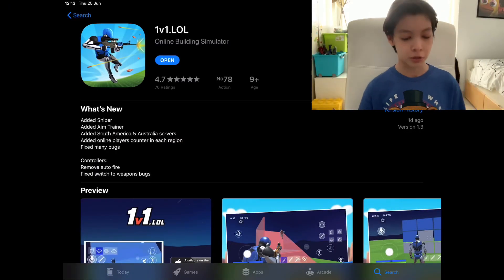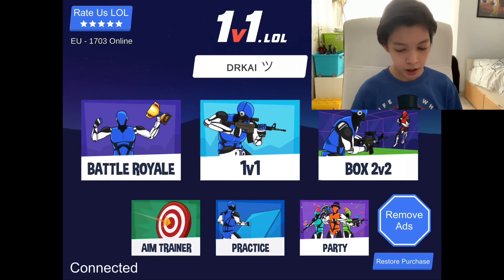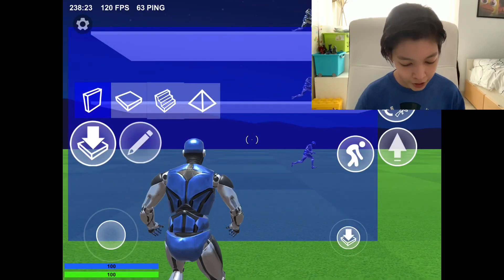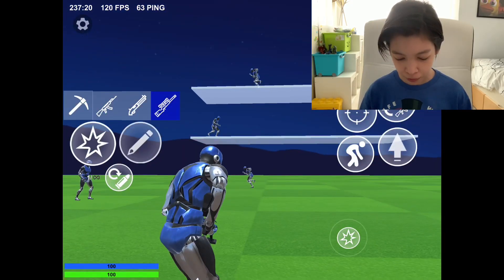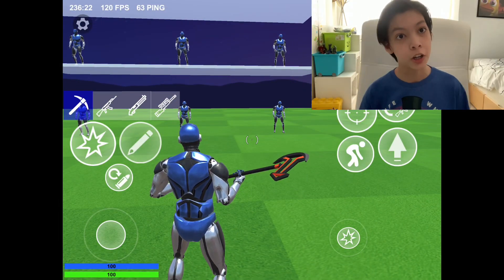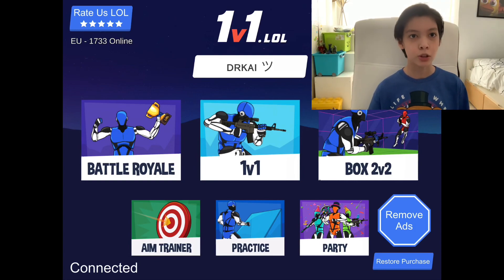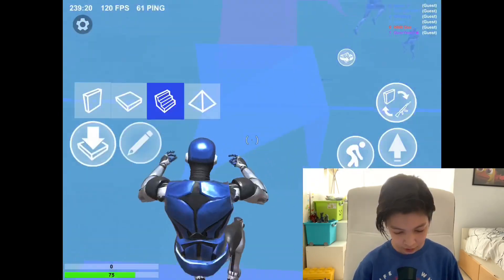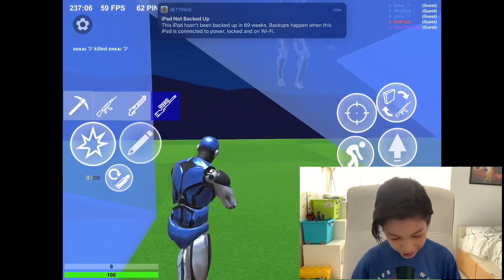1v1.LOL MOBILE SNIPERS UPDATE!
FAQ:

1. U use Keyboard and mouse?
No I use 4 fingers to play with (claw)

2. How old are u?

3. Are u good?
No I’m trash

4. Device?
I play on an iPad Pro 2017

5. How to get in contact with u?

6. What u edit with?
I use a programme called iMovie It’s only for iOS and Mac users